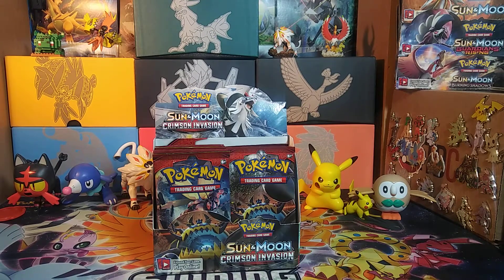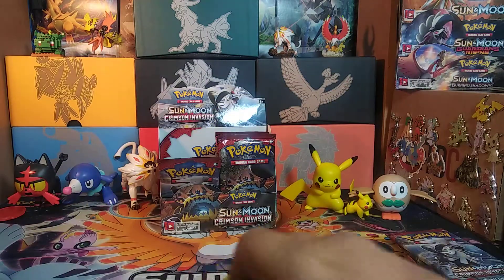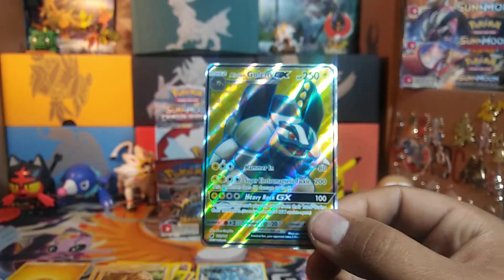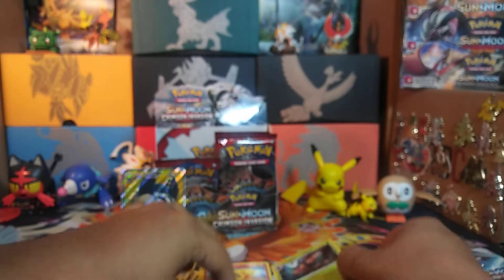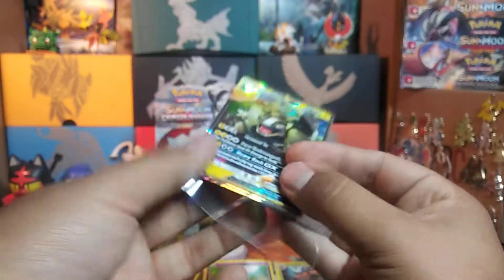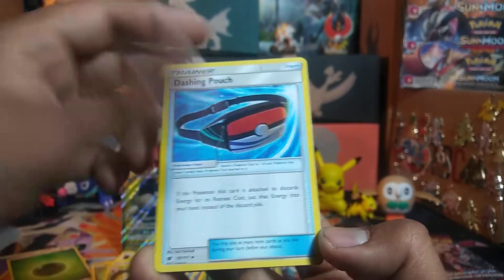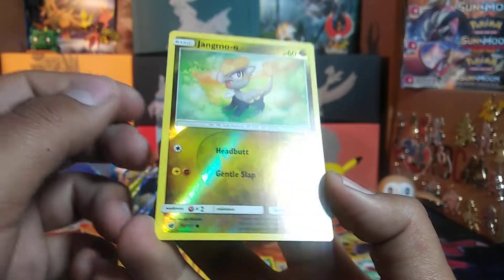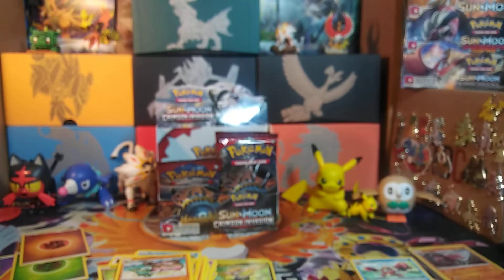Pt 5 Pokemon Crimson Invasion Booster Box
Part #5 !